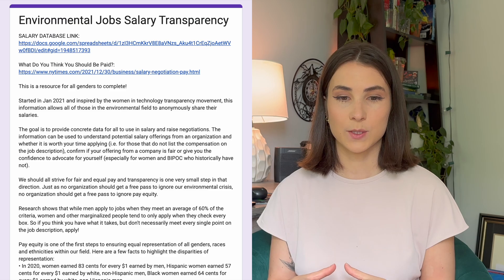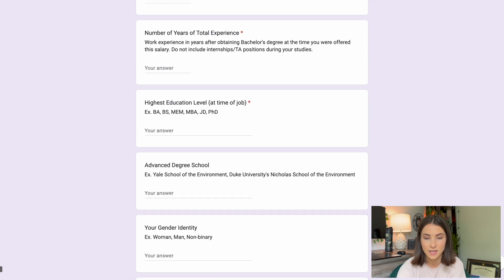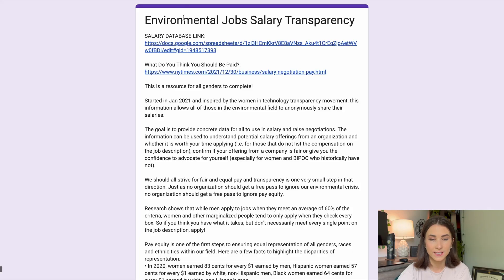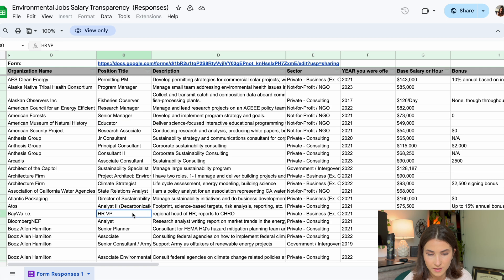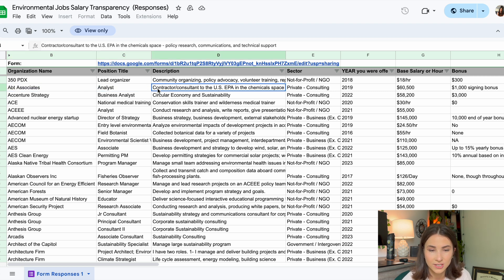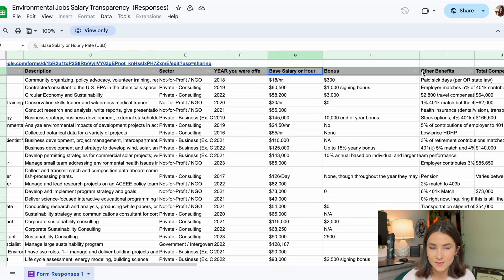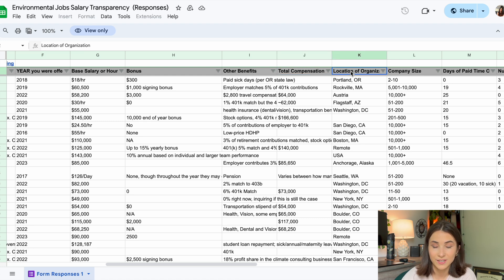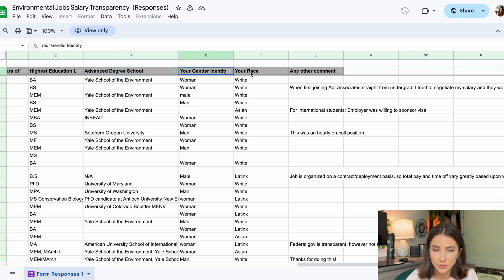How to Get a High Paying Job in Environmental Science | My Secret to Negotiating Salary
Hi Friends! Today we are talking about the importance of salary transparency when it comes to negotiating for a higher paying job. We will walk through the Environmental Jobs Salary Transparency Database. This is a resource that was shared with me when I was looking for environmental positions and helped me negotiate for a higher pay. Hope you check it out and fill out the form if you are currently employed! Happy negotiating :)